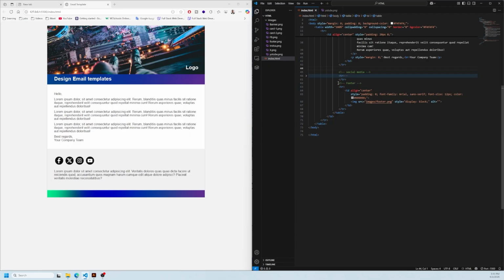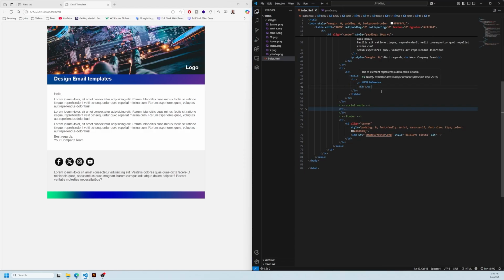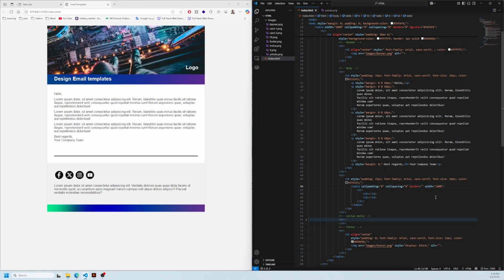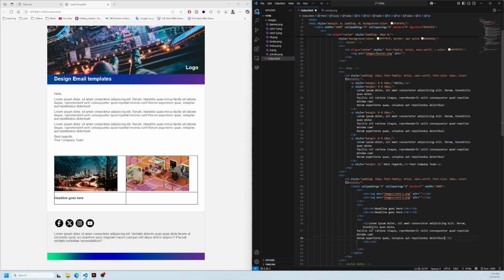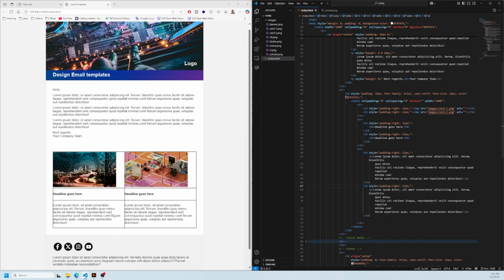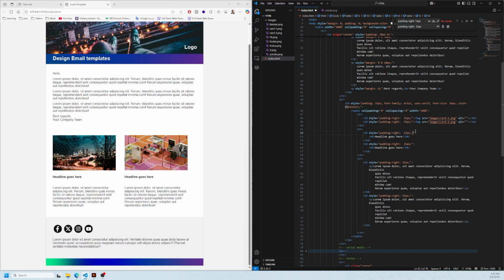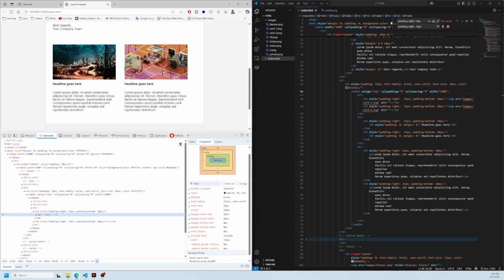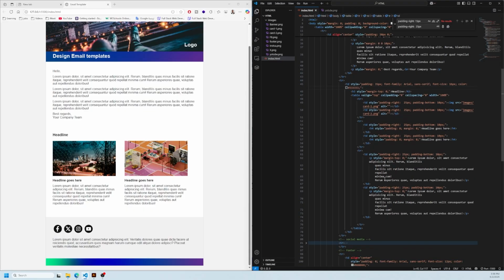How to Code an HTML Email Template part 2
In Part 2 of the HTML email template tutorial, we continue building the layout by adding two card-style content blocks. I’ll show you how to structure the HTML, apply inline styling, and maintain email client compatibility. This hands-on coding session focuses on building clean, responsive sections that match the original design.